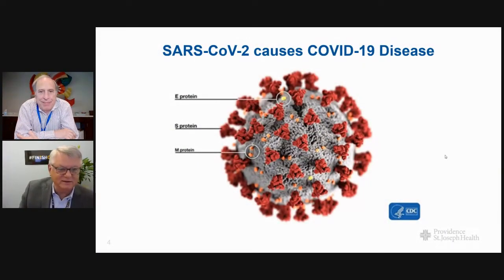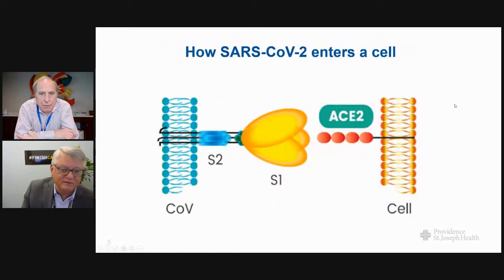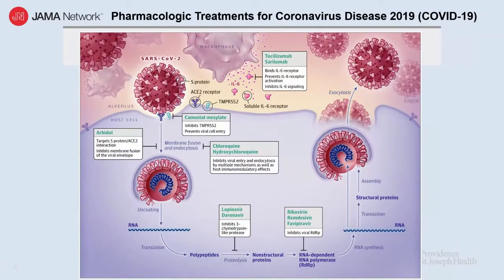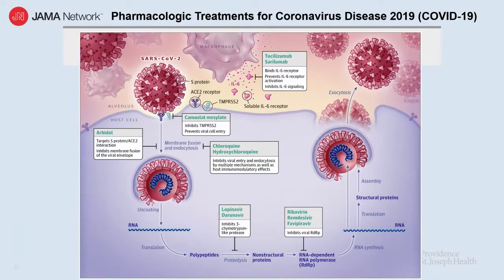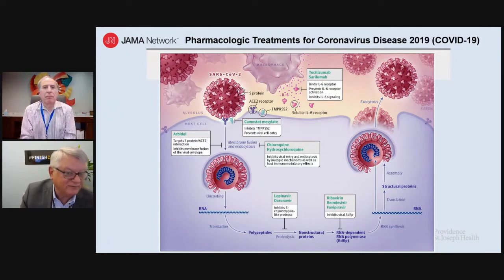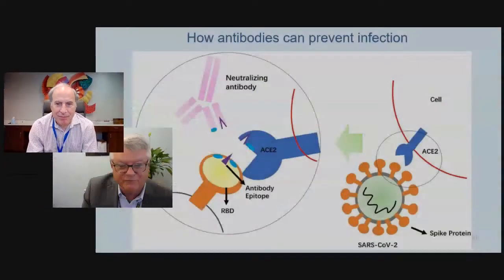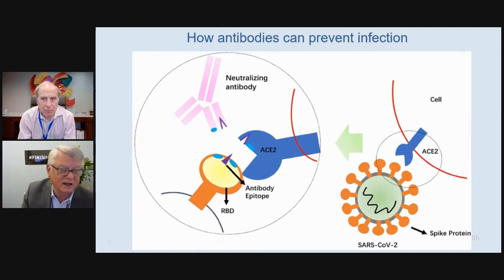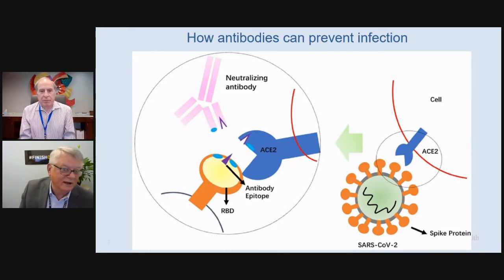Understanding the Science of Coronavirus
Dr. Rod Hochman and Dr. Walter Urba discuss the science of Coronavirus.